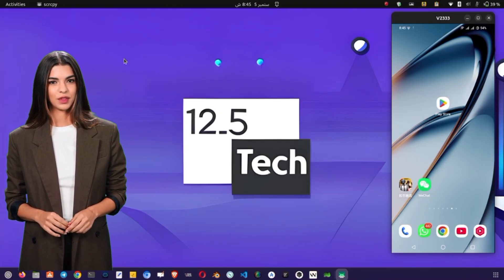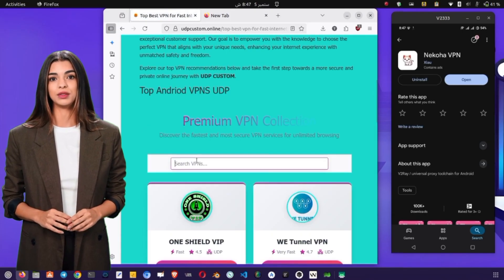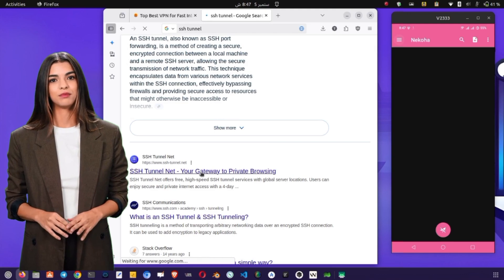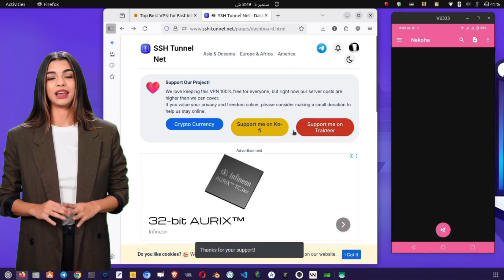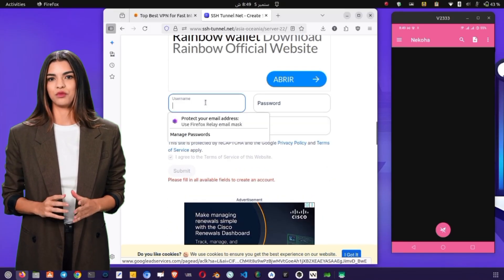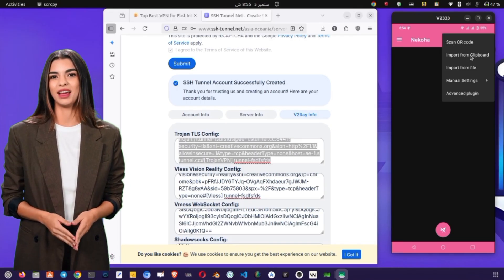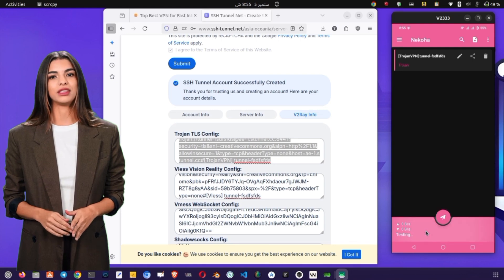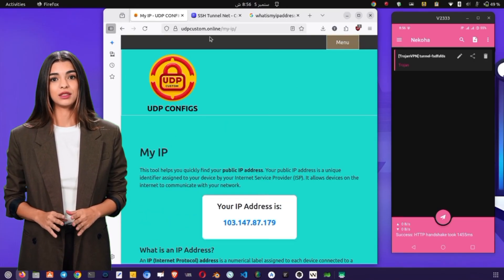How to Create V2Ray Server and Use It on Nekoha VPN | Step-by-Step Tutorial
In this tutorial, I’ll show you step by step how to create a V2Ray server on one platform and use it with the Nekoha VPN client. This app supports almost all tunneling services, but we’ll focus on V2Ray in this video. You’ll learn how to download the client, create your own server, import the configuration, and connect securely to the internet. By following this guide, you can enjoy safe browsing and unlock new levels of online privacy.

   ▶️ 125tech.online